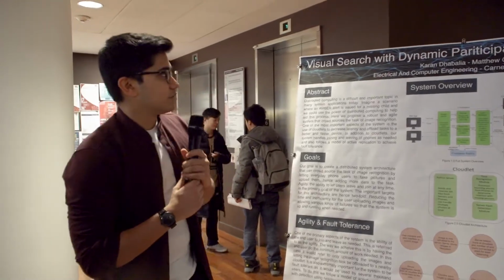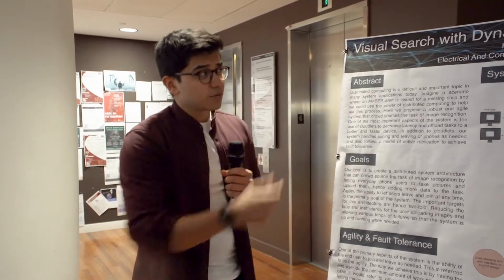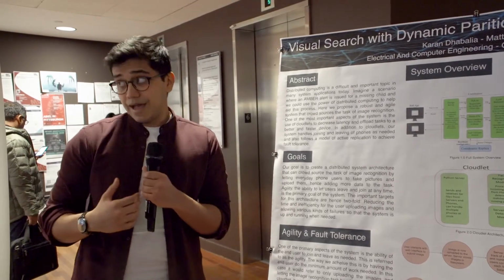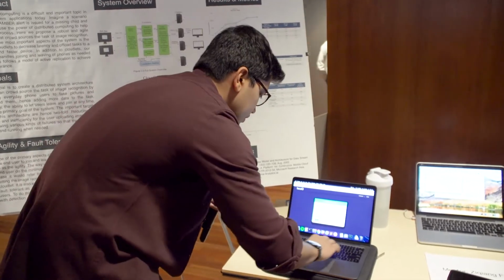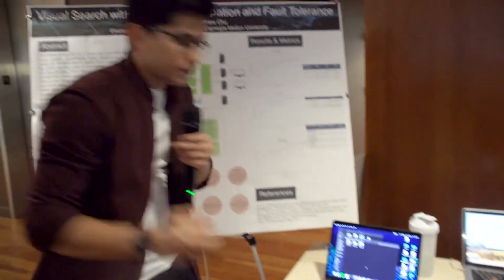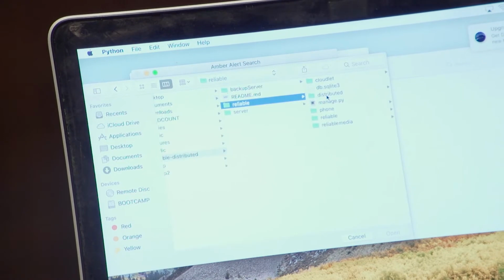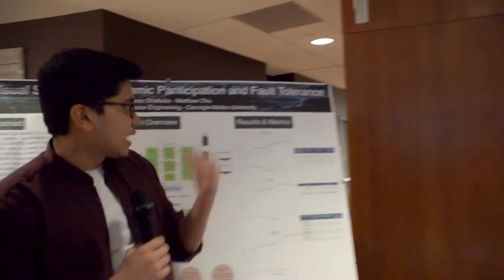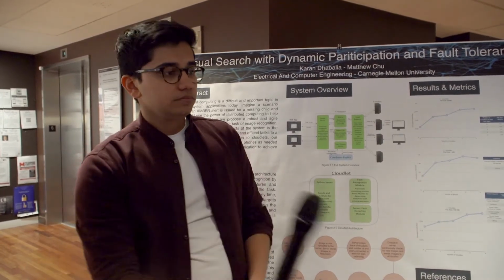2018 Project 10A: Visual Search with Dynamic Participation and Fault Tolerance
15-821/18-843: Mobile and Pervasive Computing, Fall 2018
Students: Karan Dhabalia, Matthew Chu
Mentor: Ziqiang Feng